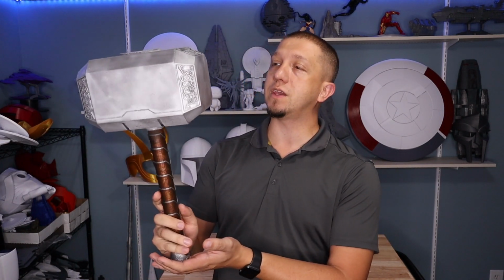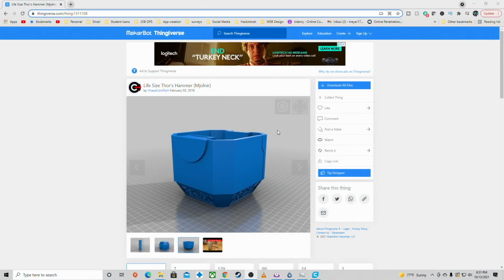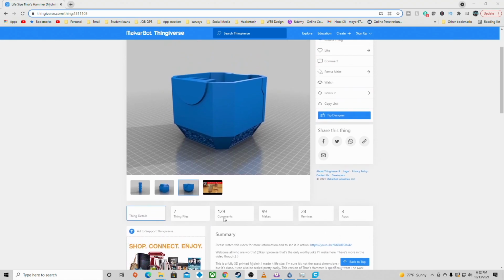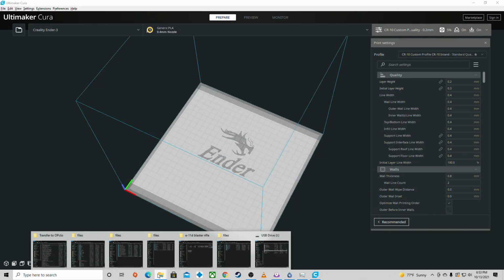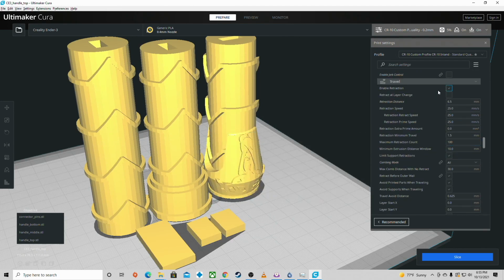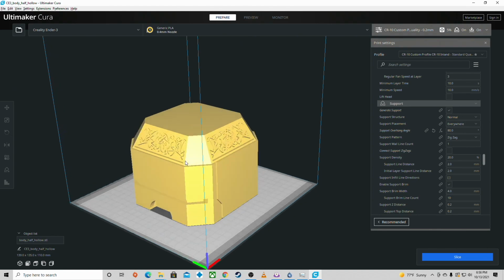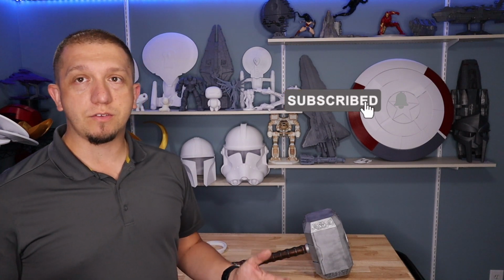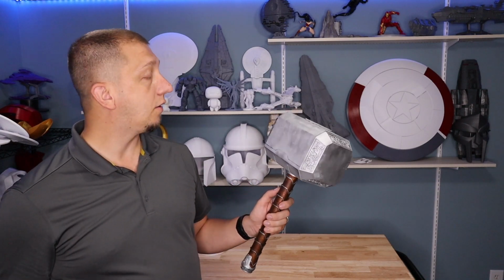Make Thor Hammer: DIY Thor Costume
How made Thor hammer? Looking to save money and create a 3D printed costume? Grab your 3D printer for this DIY Avenger weapon. I.d. DIY Thor costume. 3D printer costume

🗒 Show Notes 🗒

0:00       ▶️  Introduction
3:13       ▶️   Thingiverse : Lets find the file
5:32       ▶️   Cura - Lets get this sliced
8:14       ▶️  The Print and the Build:
10:35     *️⃣  Recap

Materials and Tools Used in the making of this Video
🟩 Battery powered Air Brush
🟩 Army Painter Primer
🟩 Citadel Leadbelcher Paint
🟩 Citadel Contrast Gore-Grunta Fur Paint
🟩 Vallejo Air Steel
🟩 Vallejo Air Gunmetal in set
🟩 Vallejo Resin Filler
🟩 Bondo Filler
🟩 Inland PLA+

Other Tools and Printers
🟩 3D printing Pen
🟩 My favorite filament Inland PLA+ 1.75
🟩 Creality Ender 3 printer from Amazon
🟩 Creality Ender 3 v2 Printer from Amazon
🟩 Creality CR-10 V1 link on Amazon
🟩 Creality CR-10V2 link for Amazon
🟩 Creality LRD002 Resin Printer
🟩 Elegoo Mars Resin

Want to get started 3D printing quick?  Here is the link to my course to help you get started that I created on MASTERMIND